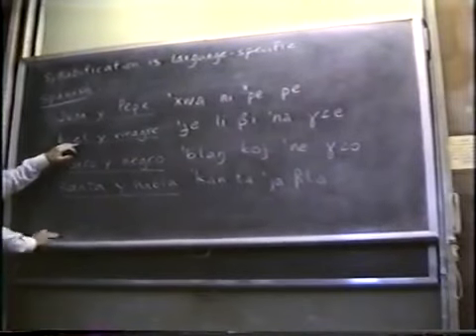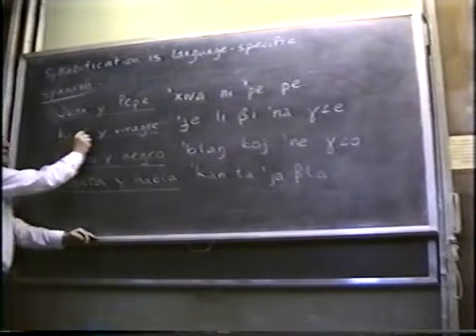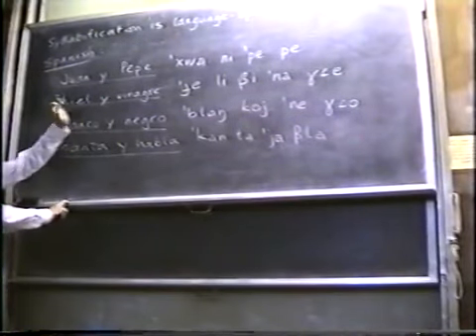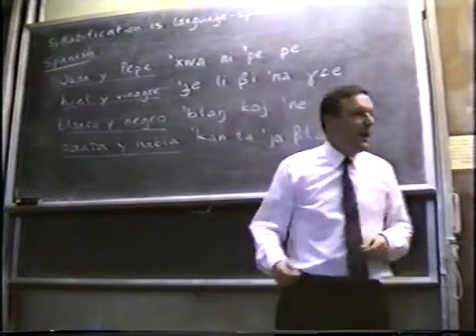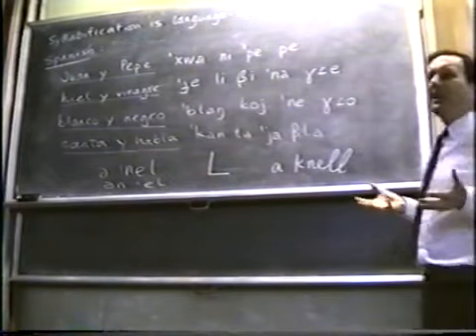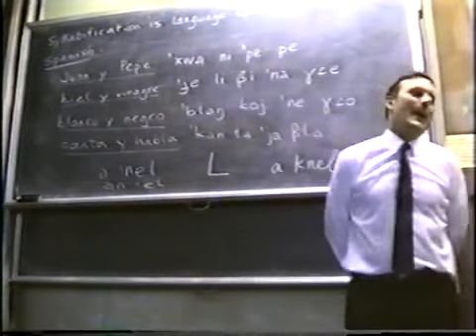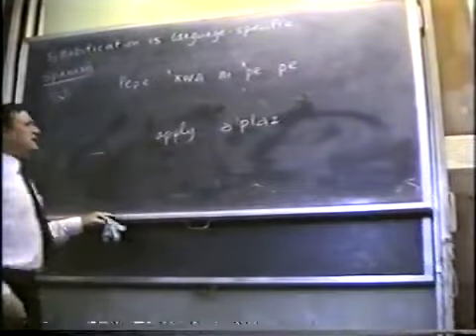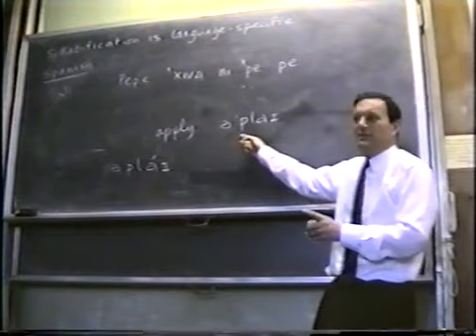Prof John Wells_'Syllabification'_University College London Summer Course in English Phonetics 1990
Prof John Wells gives a lecture on 'Syllabification' at the University College London Summer Course in English Phonetics 1990